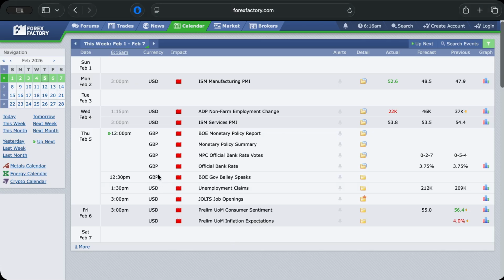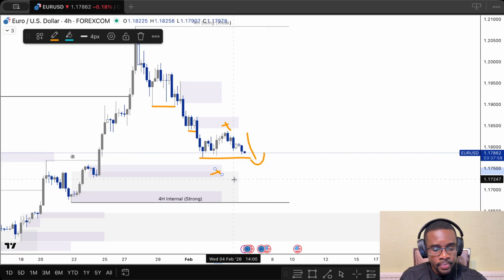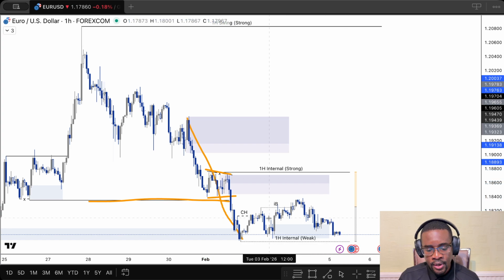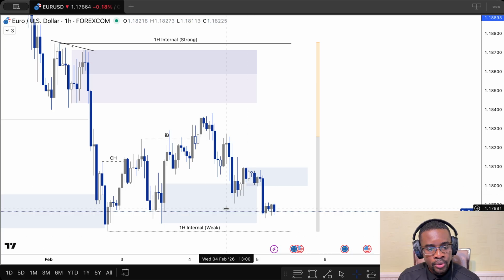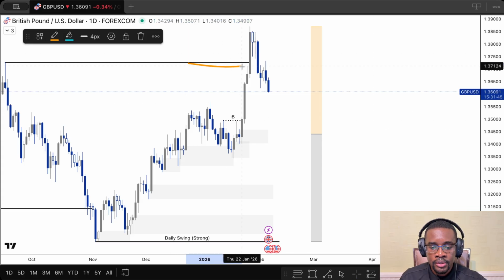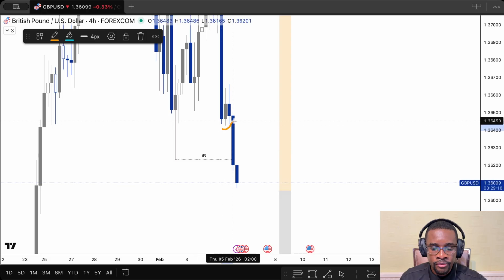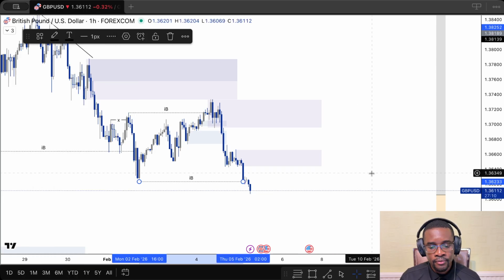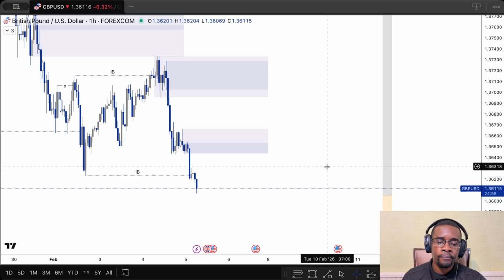EUR/USD & GBPUSD Analysis – Market Structure, SD Zones & Today’s Bias | 05 Feb 2026